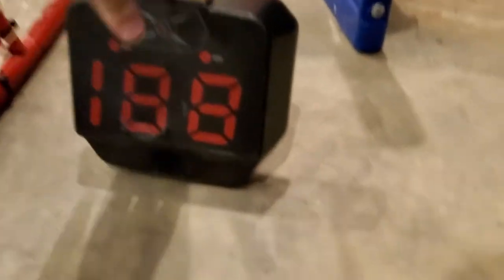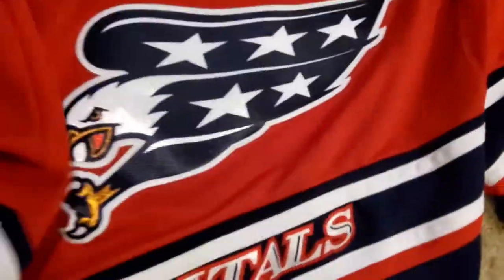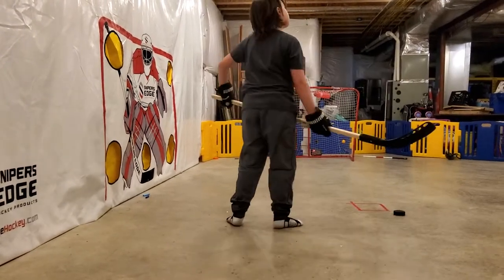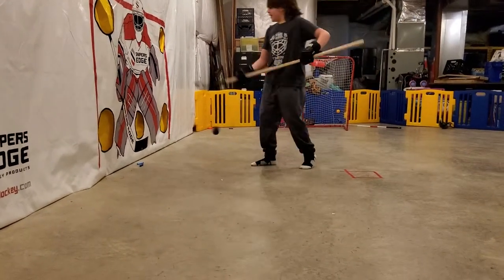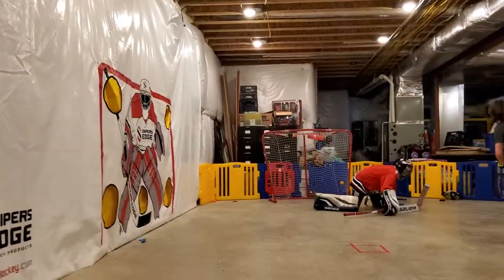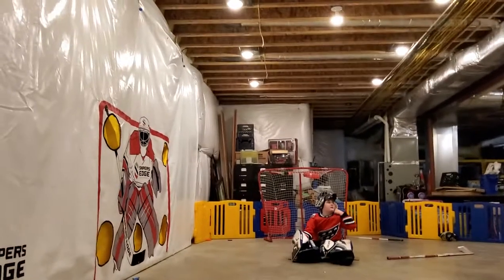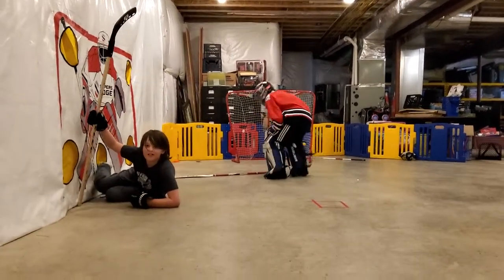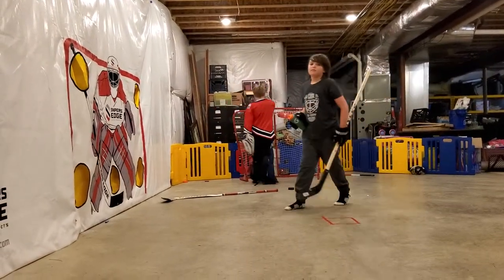At my friend's house and I am goalie and he shoots